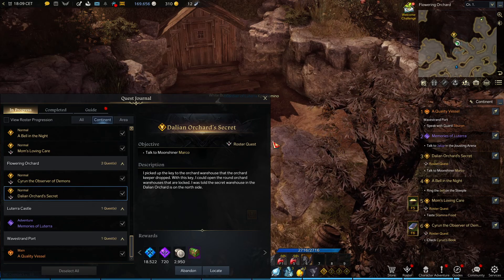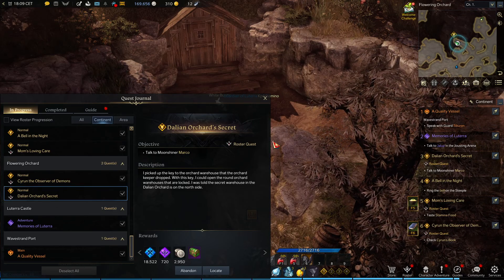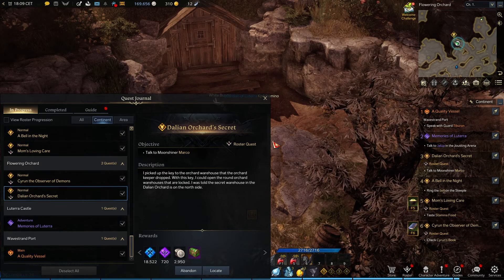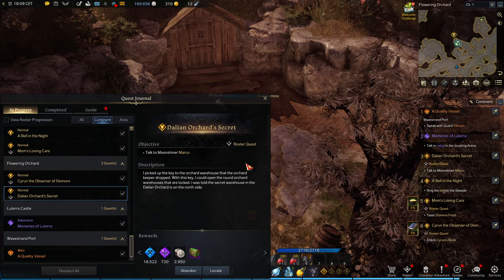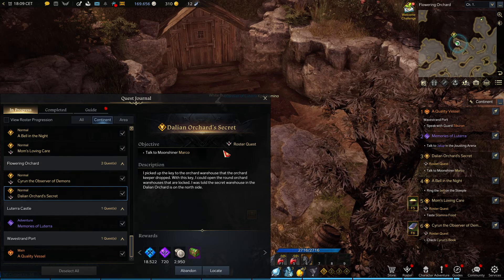Lost Ark, Quest Dalian Orchard's Secret Guide